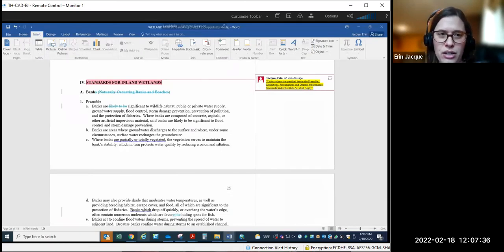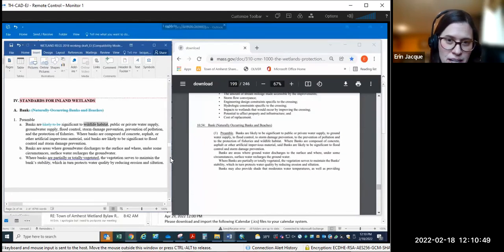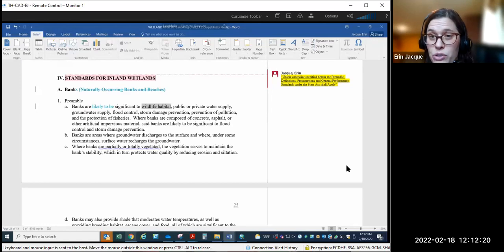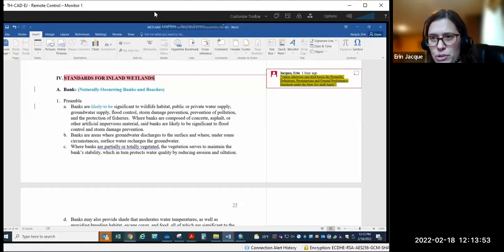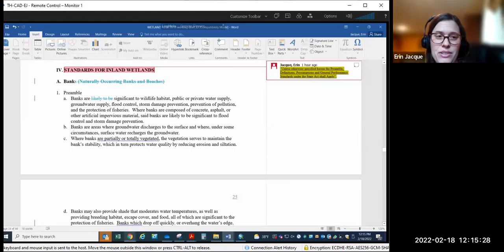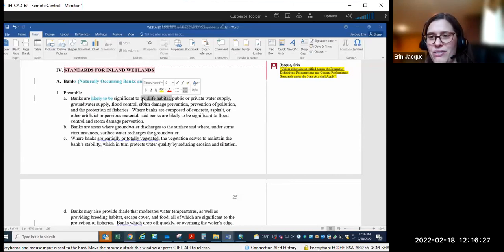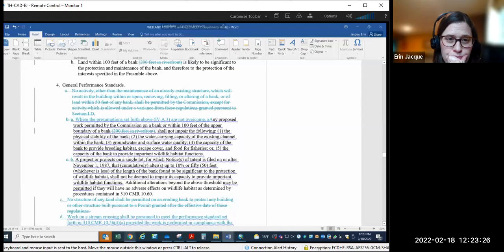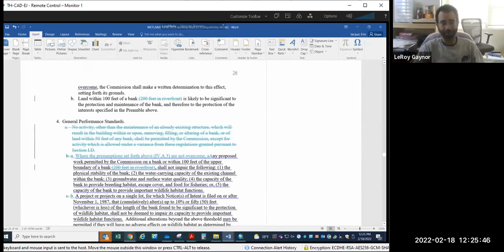Bylaw Regulation Review Subcommittee Feb 18, 2022